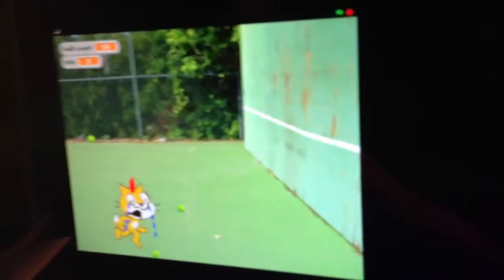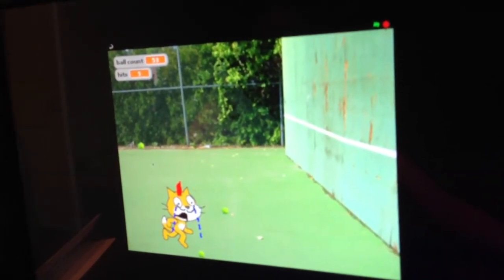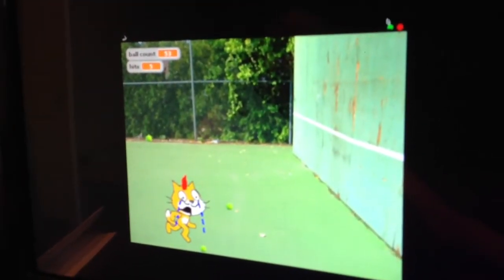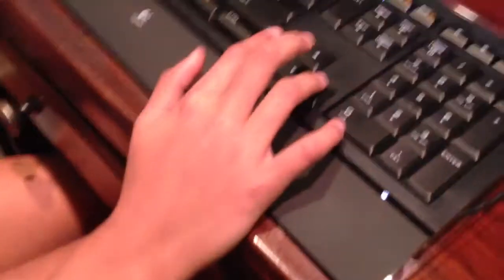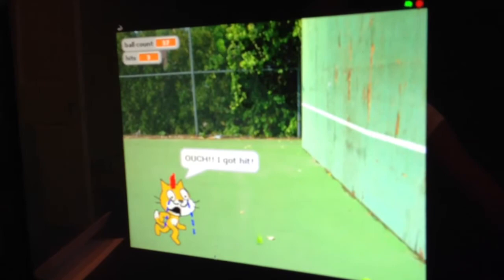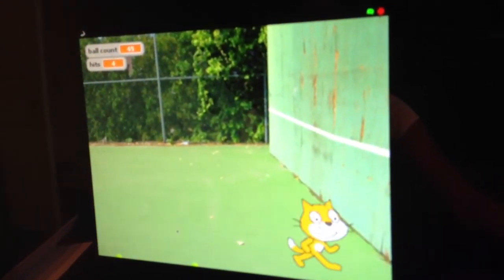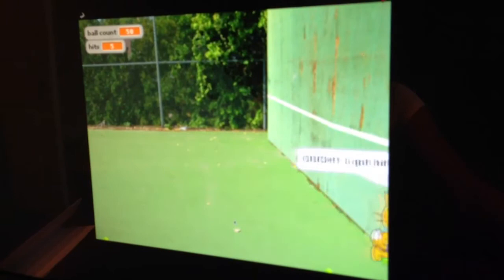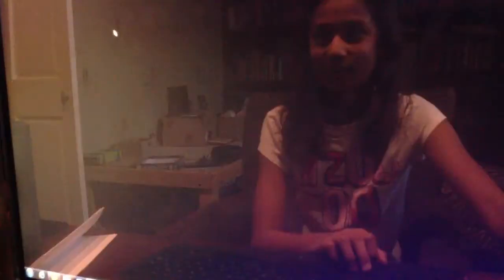It's raining tennis balls!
Anisha's first computer game written in Scratch